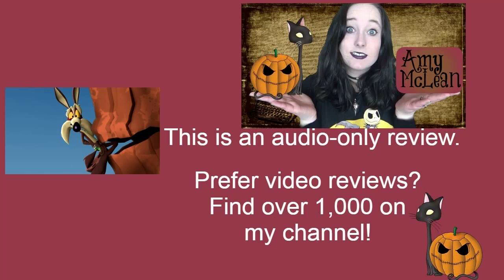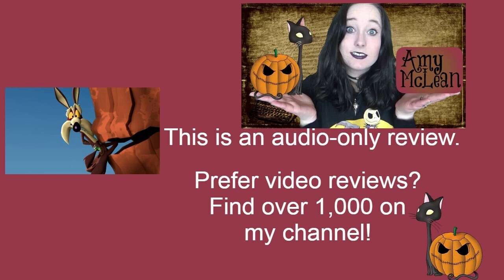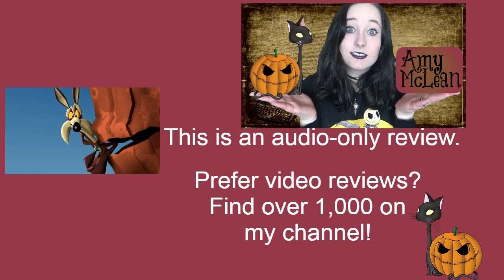Wile E. Coyote and Road Runner: Butte E. Fall | Looney Tunes Show Cartoon Short Film | Review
MY BOOKS What's your review of Wile E. Coyote and Road Runner: Butte E. Fall? It aired as part of the Looney Tunes Show. [OPEN FOR LINKS AND FACTS!] LooneyTunes WileECoyote RoadRunner Do you want to watch Wile E. Coyote and Road Runner: Butte E. Fall? Did you enjoy the full film or just parts of it? Scroll down for more information!

Amy McLean

About Wile E. Coyote and Road Runner: Butte E. Fall

Wondering where to watch Wile E. Coyote and Road Runner? Most of the films and TV shows I review can be found on Amazon Prime, Netflix, DVD, or blu-ray.